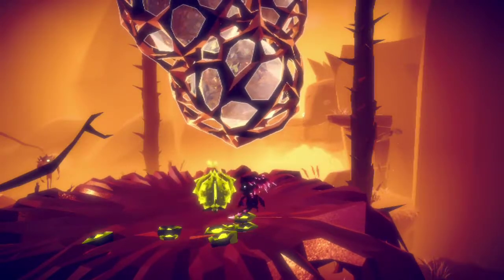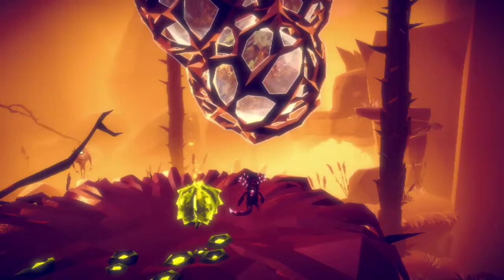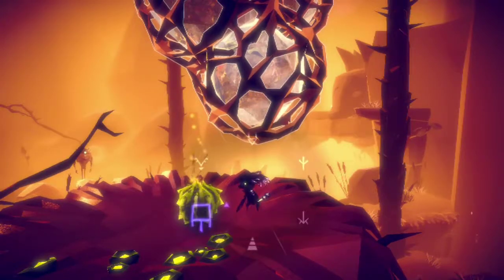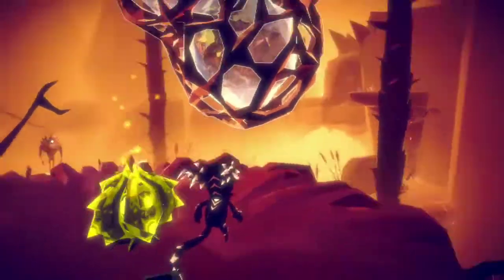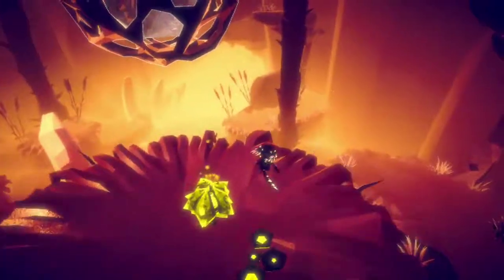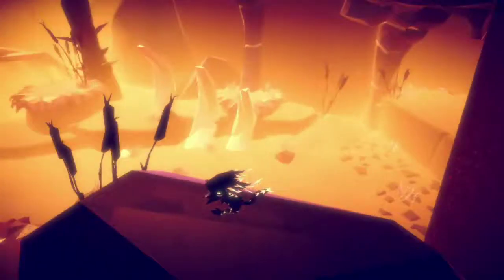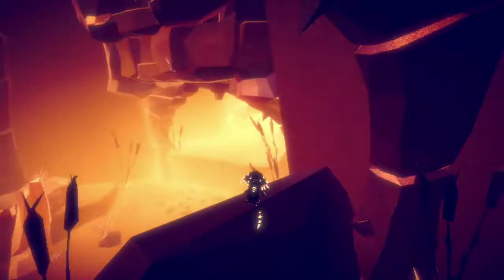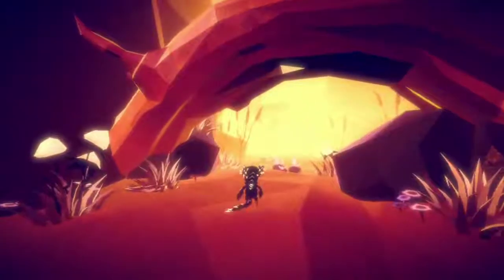Final Water Skip - Fe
Skipping the final "water releasing" section on the second arrival to the swamp (or first if using swamp skip).